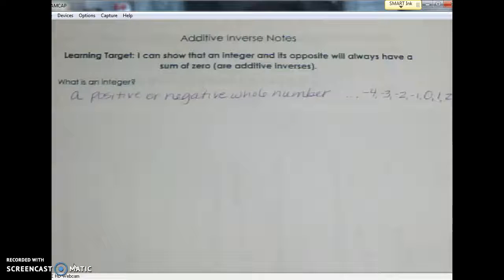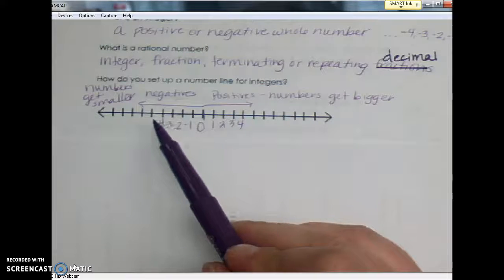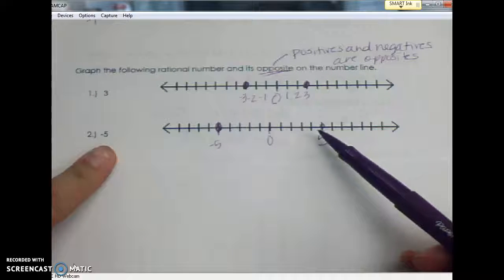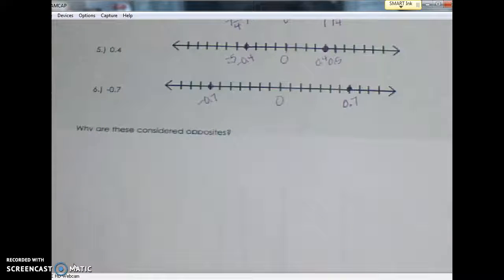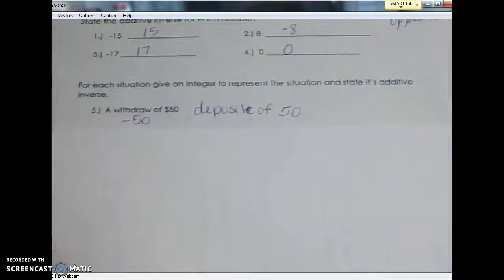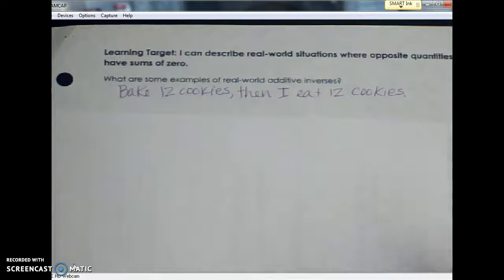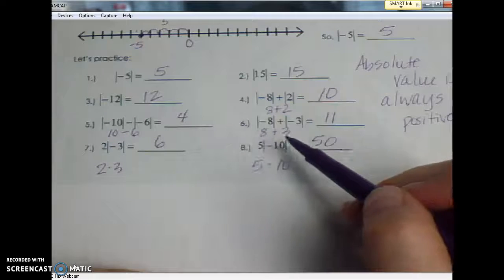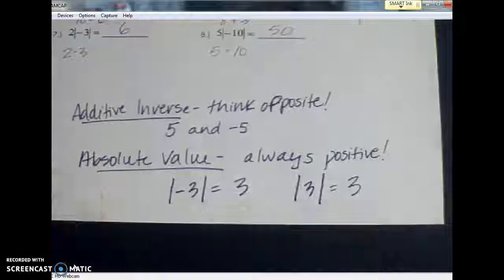Unit 1: Additive Inverse and Abs. Value Notes